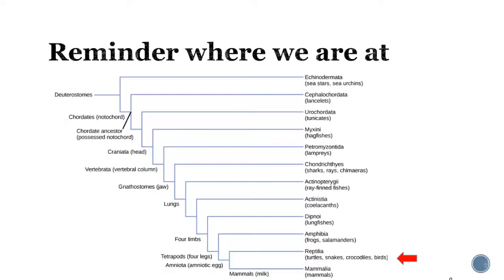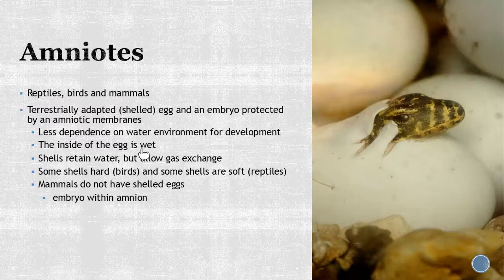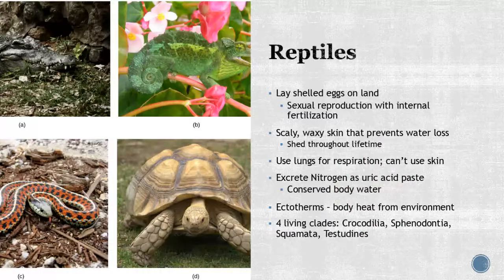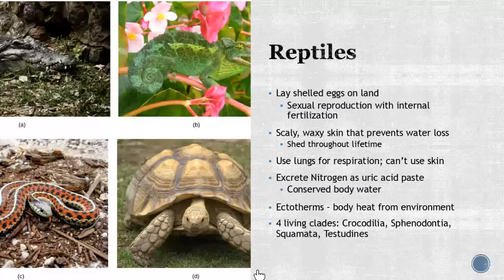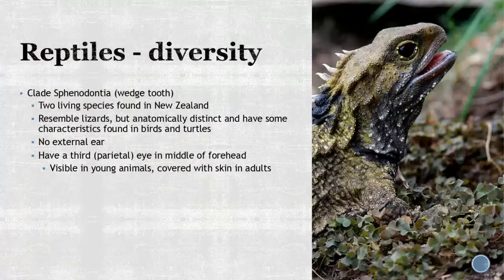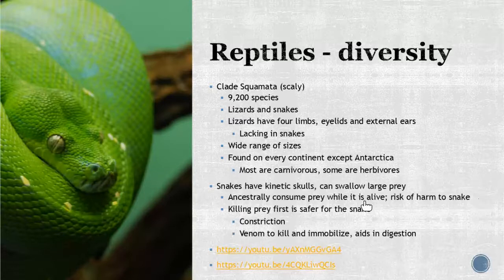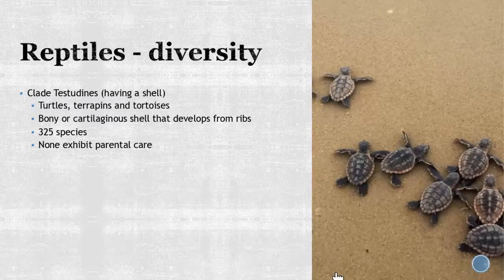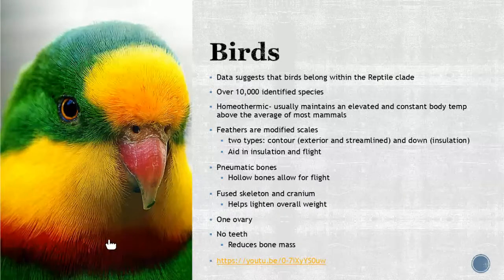Reptiles and Birds•Dawn Lovelace